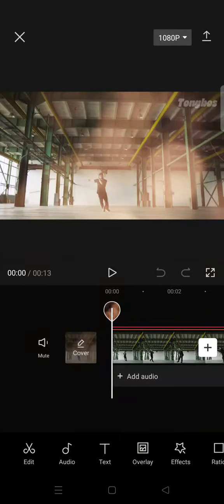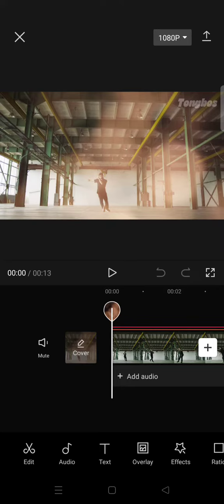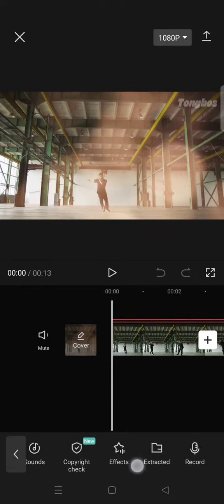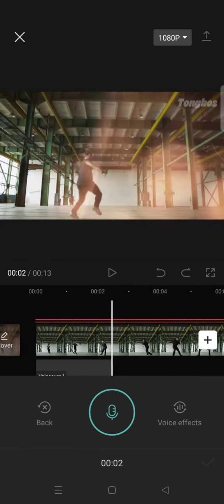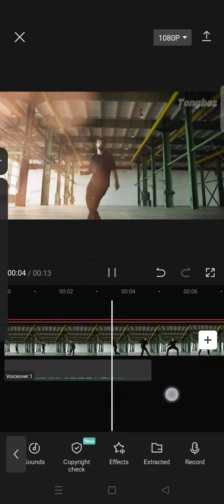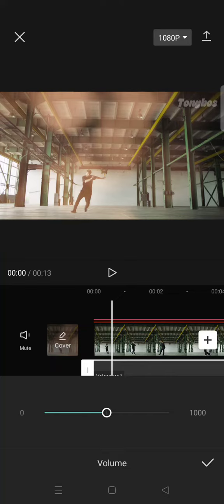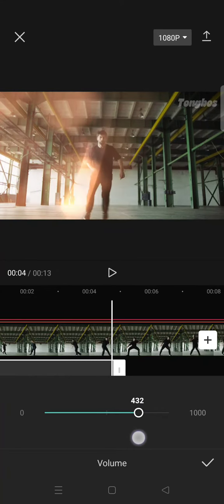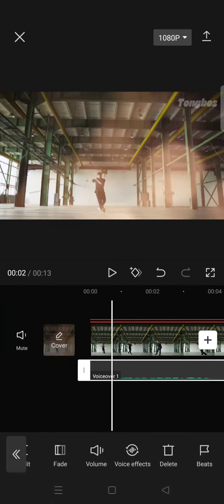How to Make Your Voice Louder in CapCut? How to Edit the Volume of Your Voice-Over in CapCut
This is how you can make your voice louder in a voice-over on CapCut